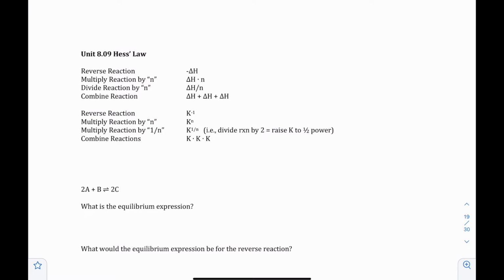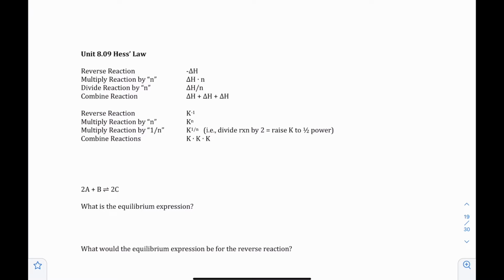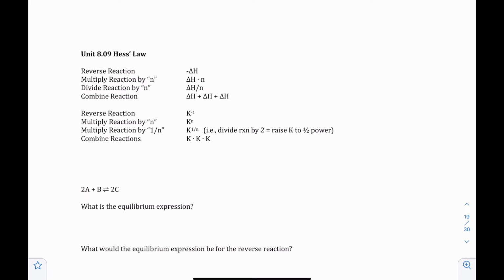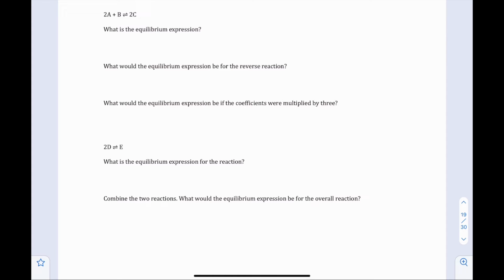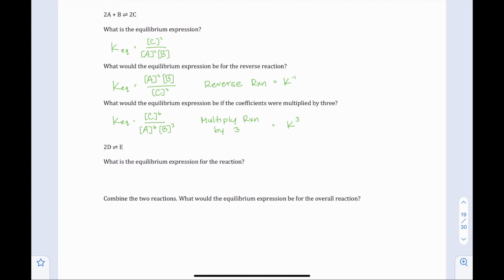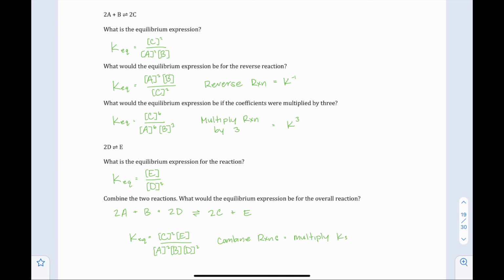AP CHEM Unit 8.09 Hess’s Law